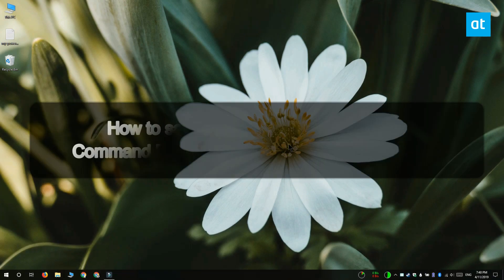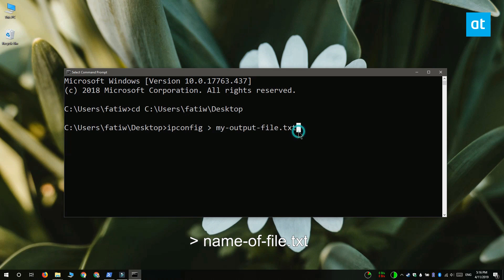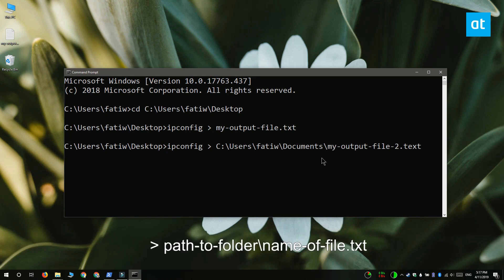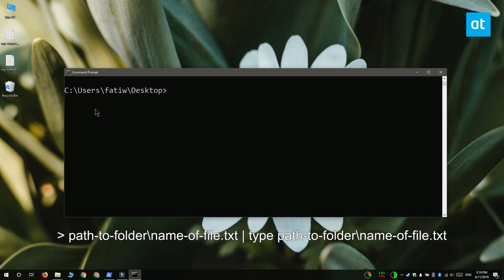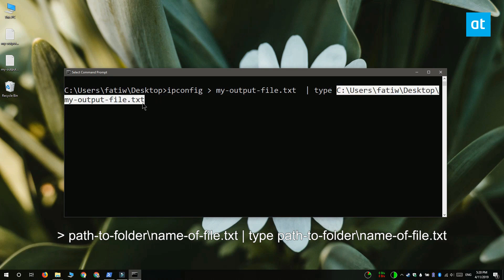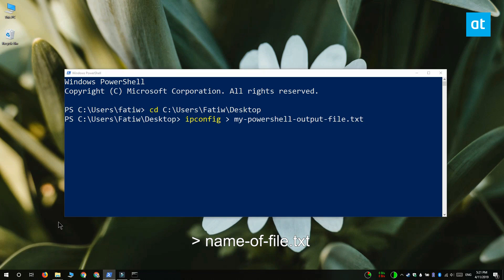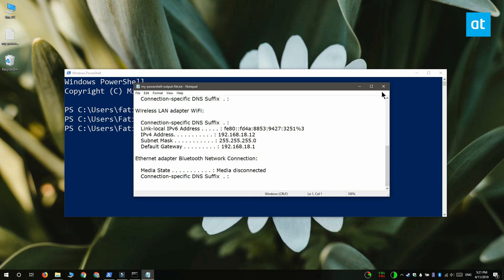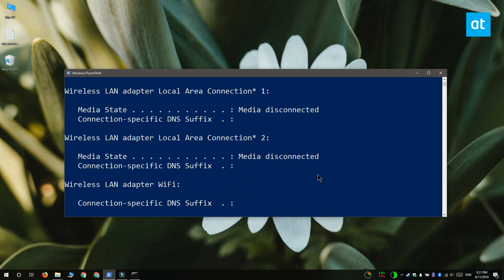How to save command output to file from Command Prompt and PowerShell on Windows 10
The commands that you execute in PowerShell and Command Prompt can output information. Sometimes, it’s just a few lines e.g., when you check the ping, or it might be a lot of lines e.g. when your local IP address or your external IP.